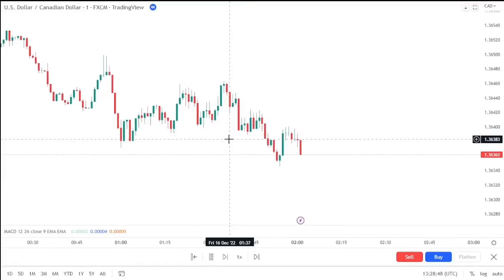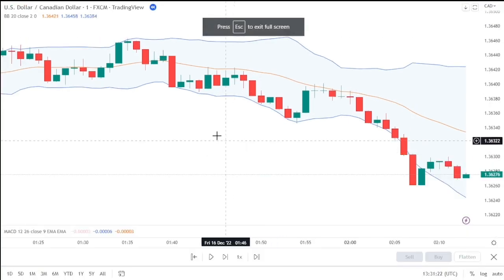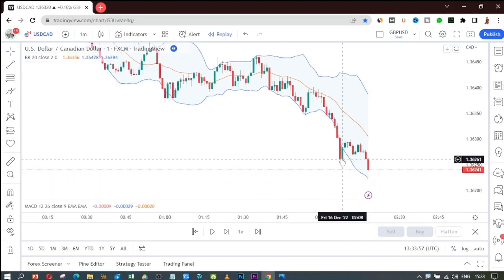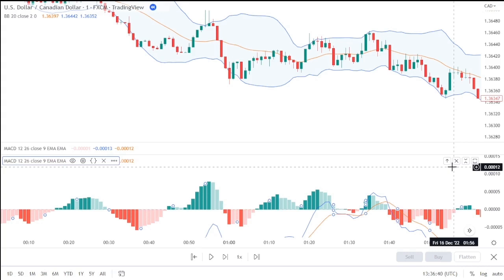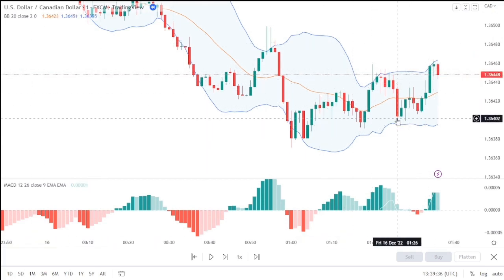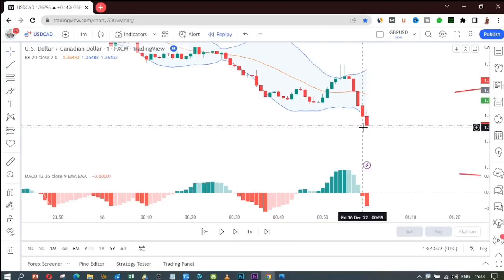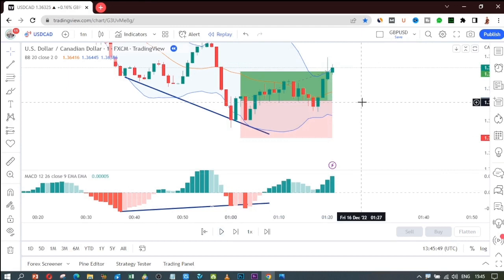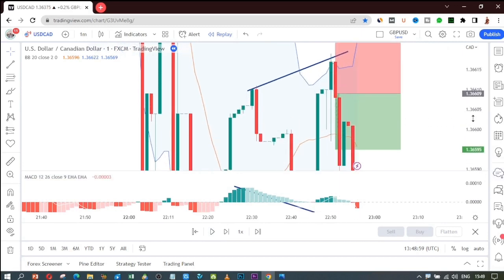How To Grow A Small Accont Using A Simple Strategy